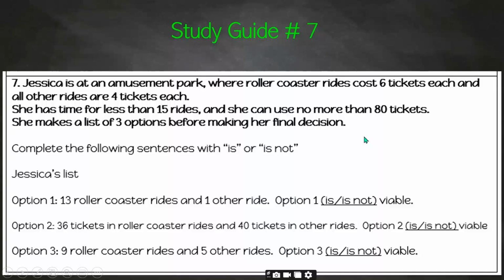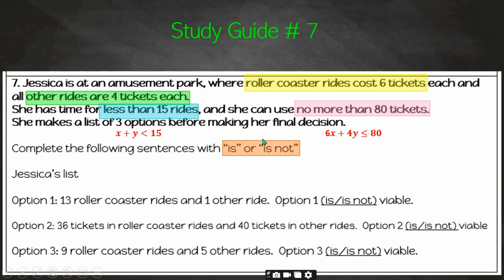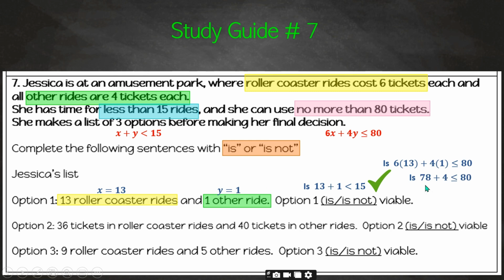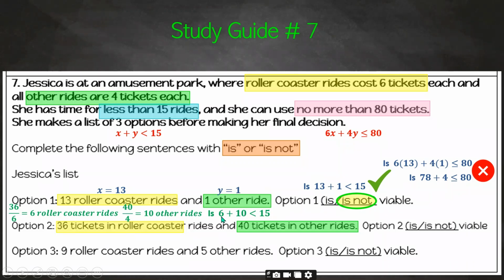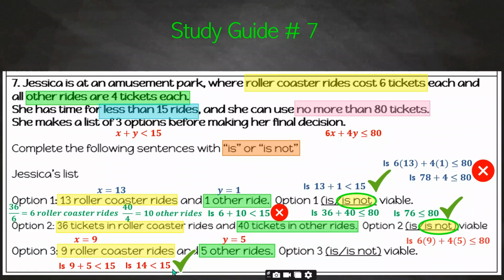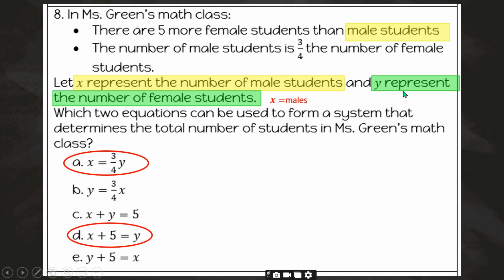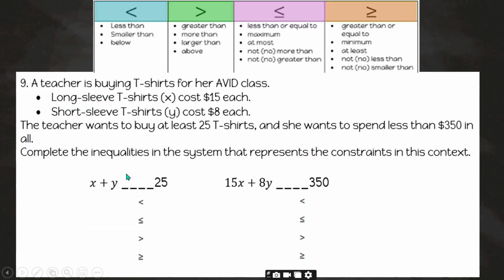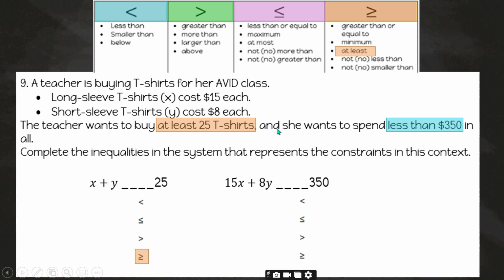2024 Module 6 Study Guide Questions 7-9